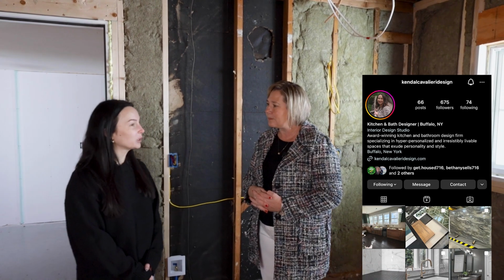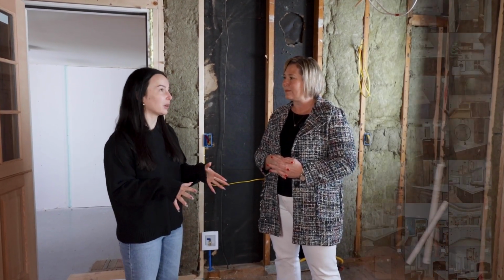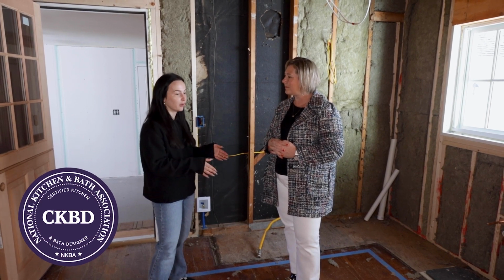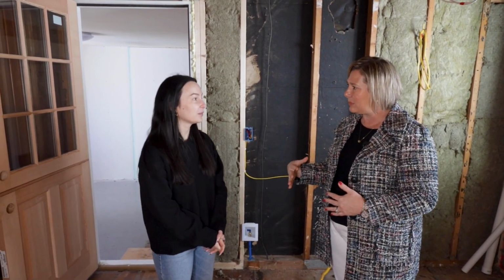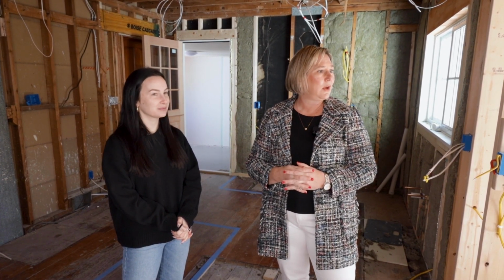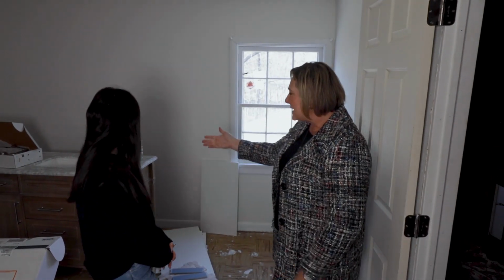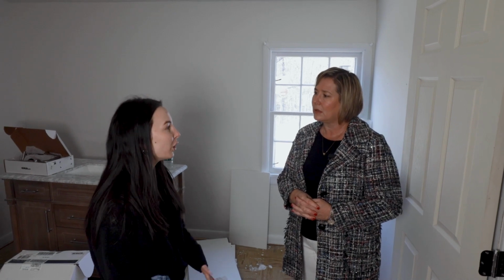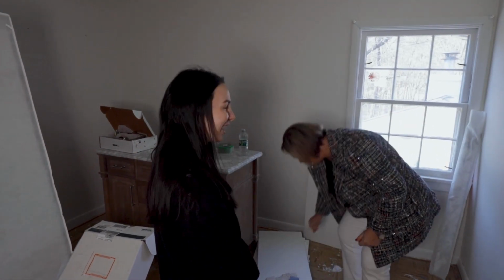21 Metzger Dr in Orchard Park with Bethany and Kendal Cavaleri, Kitchen and Bath Designer